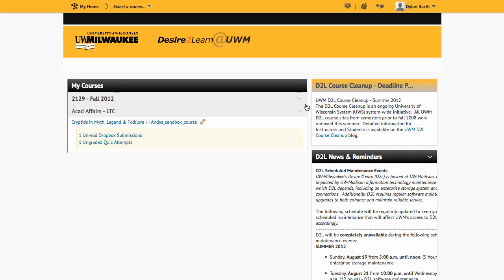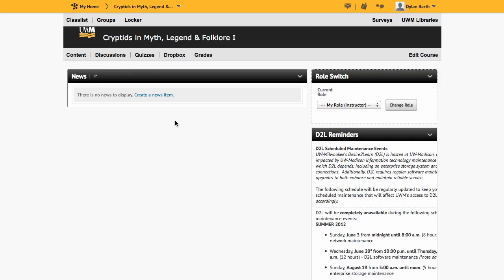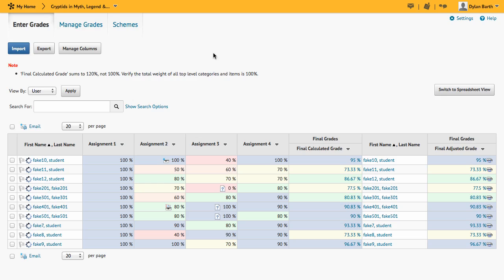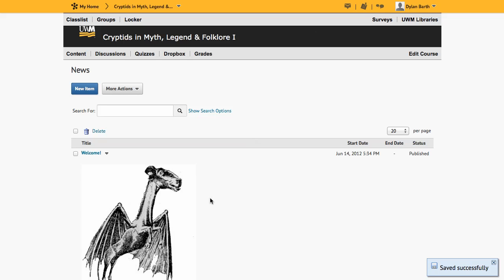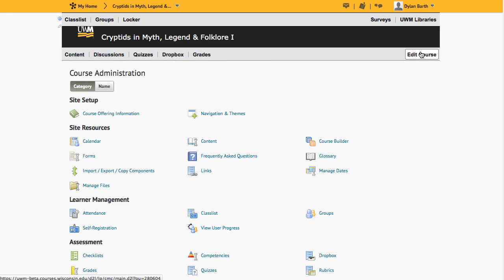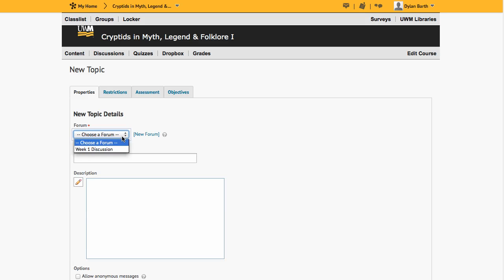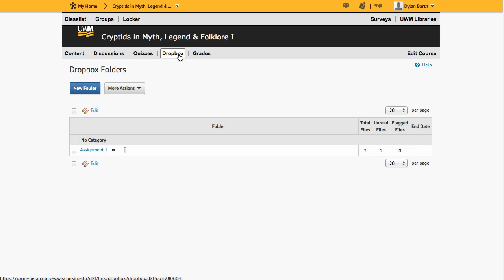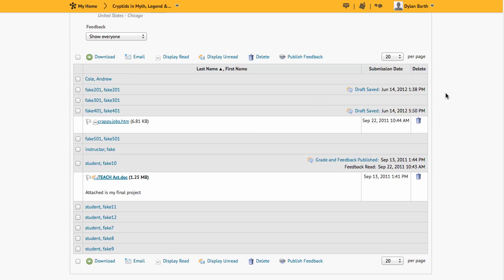Desire2Learn v10 Introductory Video